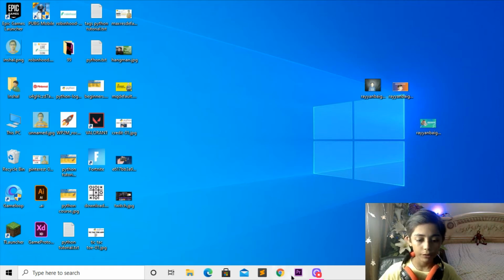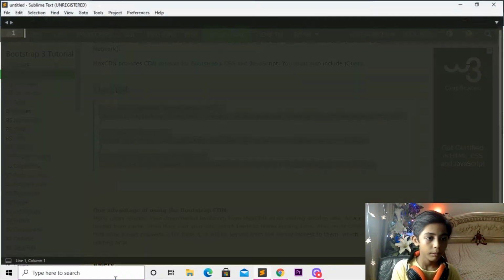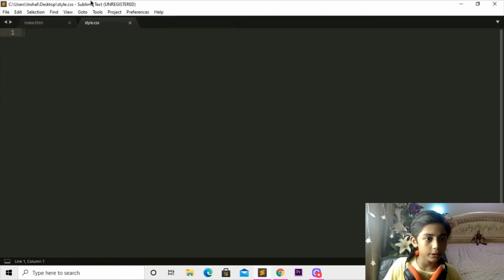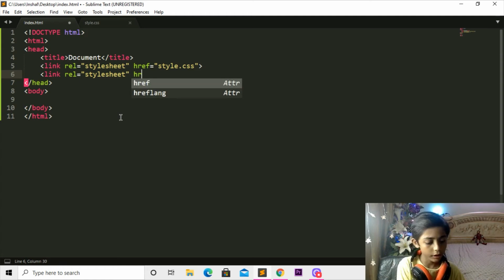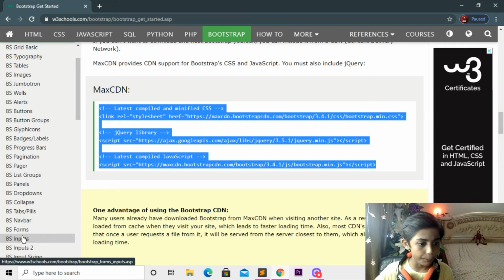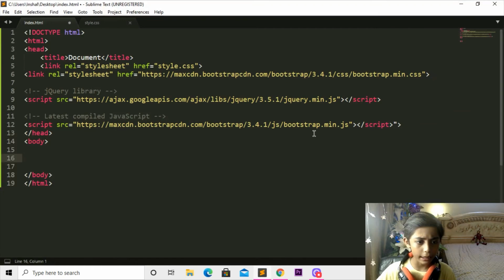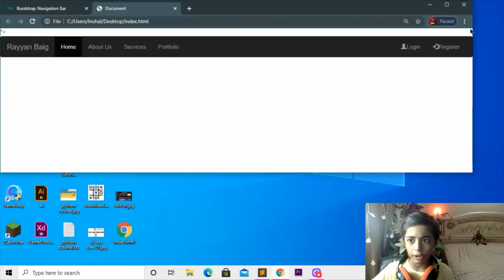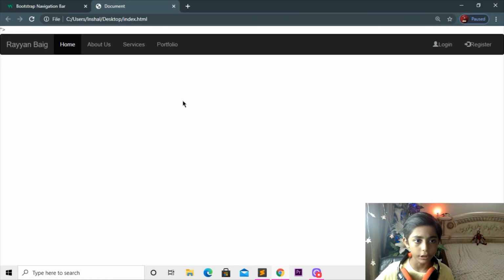HOW TO BUILD RESPONSIVE NAVBAR USING HTML, CSS AND BOOSTRAP FOR BEGINNERS | PROGRAMMINGWITHRAYYAN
This video is about HOW TO BUILD RESPONSIVE NAVBAR USING HTML, CSS AND BOOSTRAP FOR BEGINNERS | PROGRAMMINGWITHRAYYAN